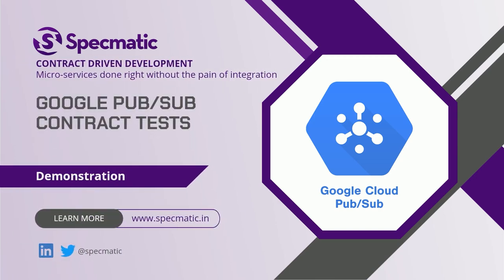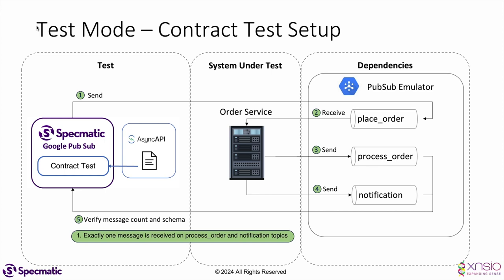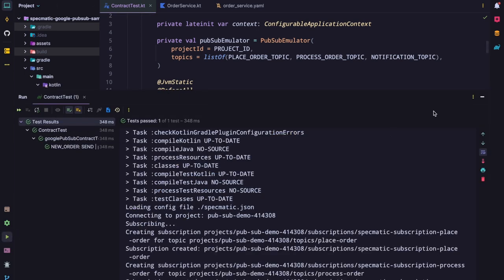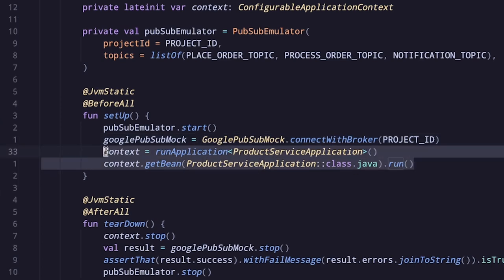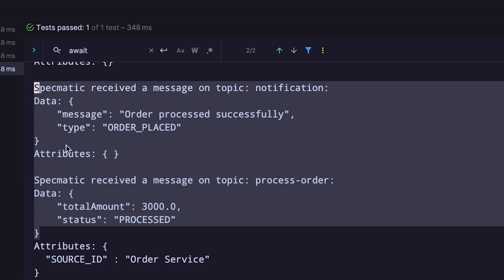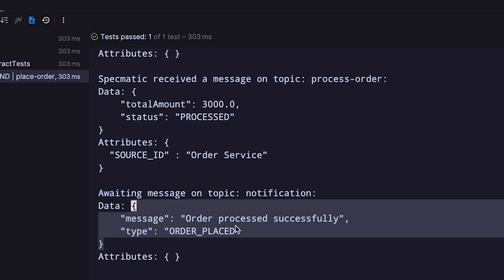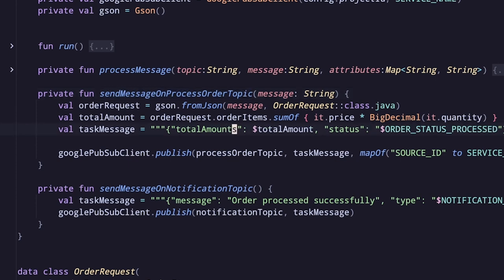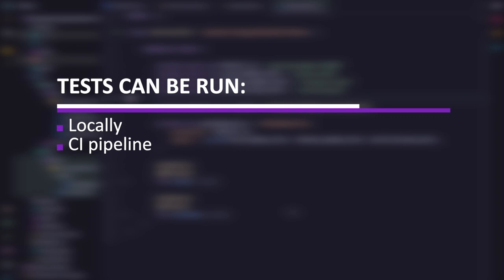Contract Testing Google Pub/Sub: Using AsyncAPI specs as Executable Contracts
Want to Shift-Left the identification of integration issues in applications built with Event Driven Architecture (EDA)? What if we told you that we can use AsyncAPI specifications as Executable Contracts to achieve this? In this demo we go over how we can leverage AsyncAPI specification as Executable Contract to run tests against microservices that interact via Google Pub/Sub.

Key points covered:
1. Message count and schema validation: Verify that your micro-service is sending and receiving the expected number of messages and appropriate channels mentioned in AsyncAPI spec. Also ensure that these messages are schema valid as per AsyncAPI spec.

3. CI/CD Integration: Witness contract testing in action and see how easily this practice can fit into your Continuous Integration pipeline, providing critical insights early and often in your development cycle.